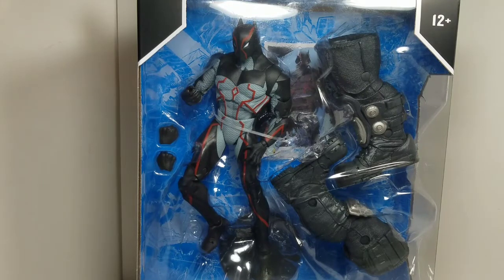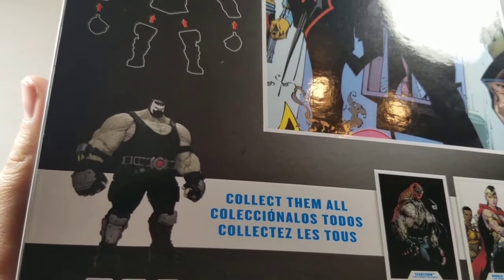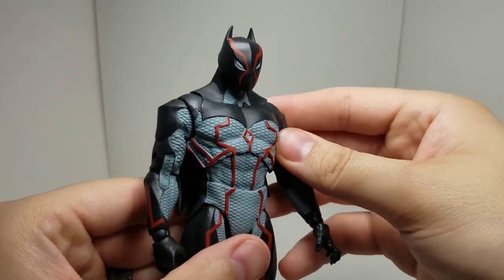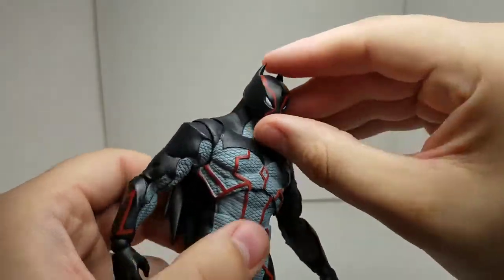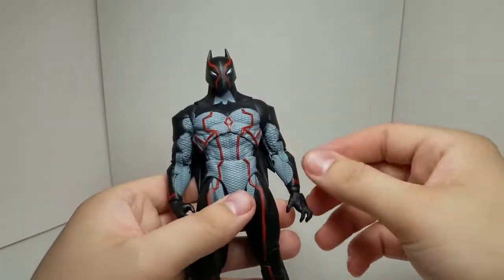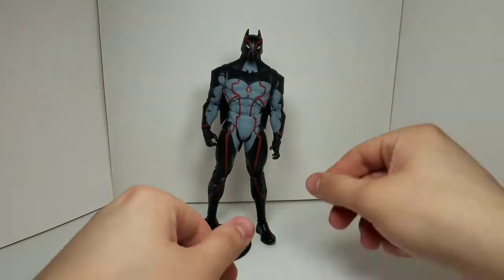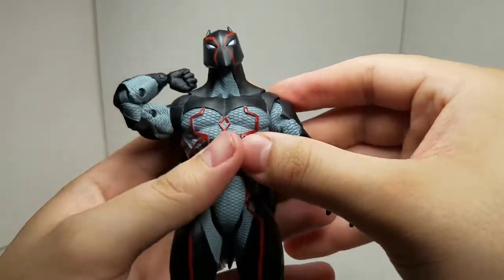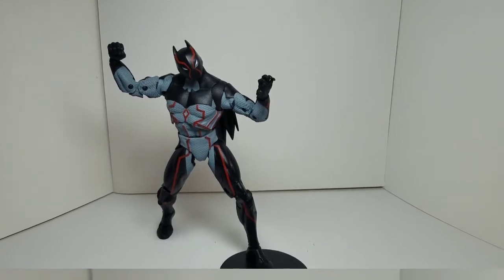DC Multiverse Mcfarlane Toys Omega